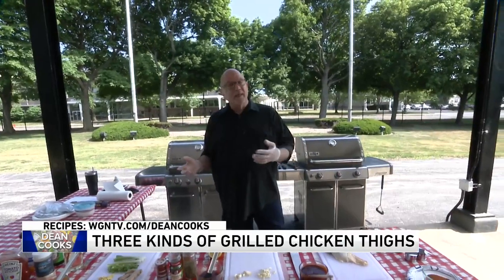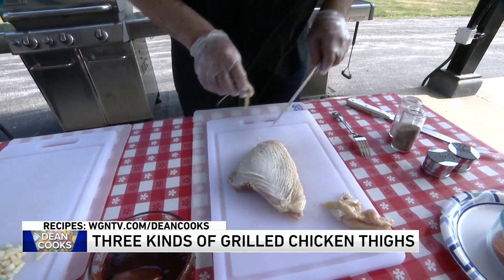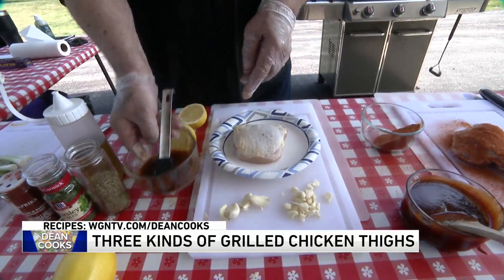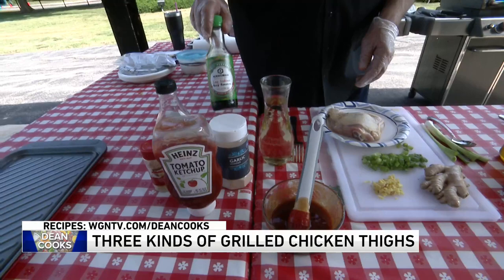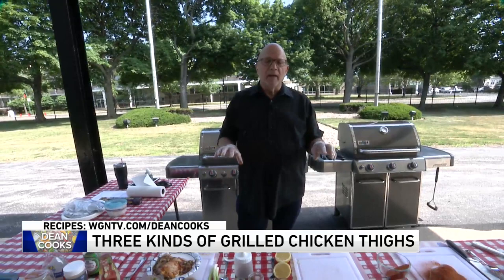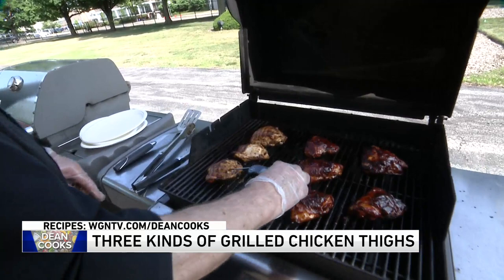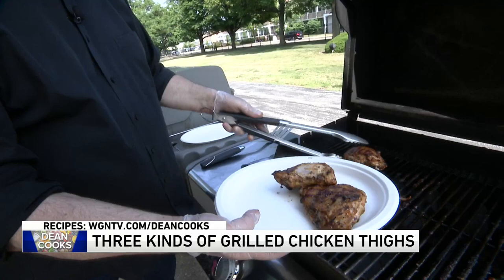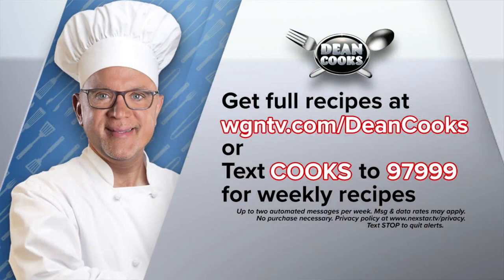Dean shares recipes for Grilled Chicken Thighs done 3 ways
WGN Entertainment Critic Dean Richards shares his recipes for grilled chicken thighs done three different ways.